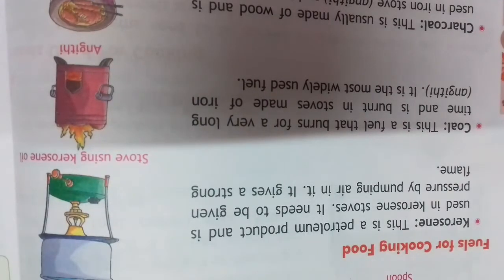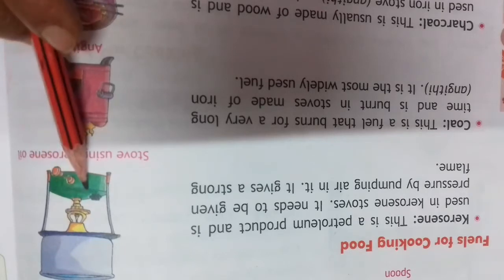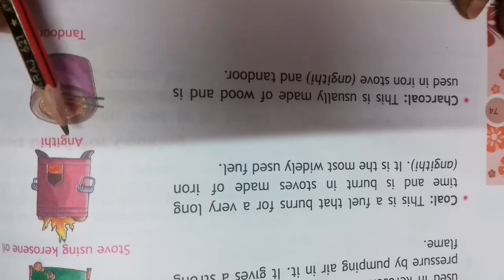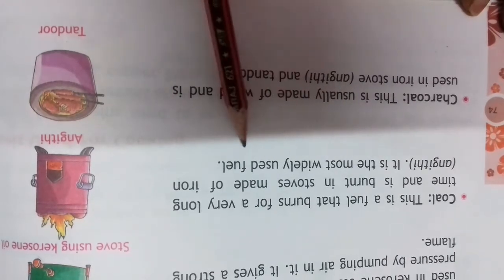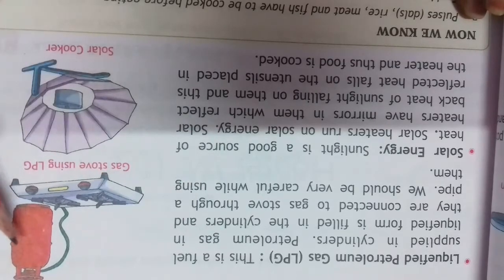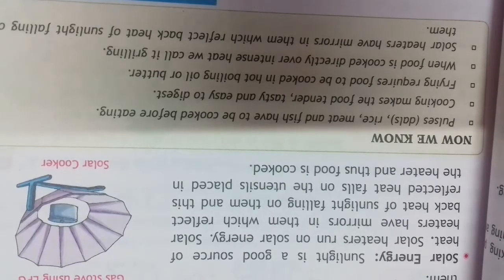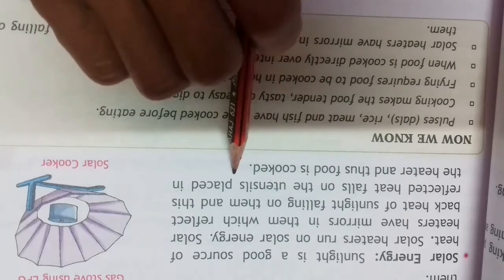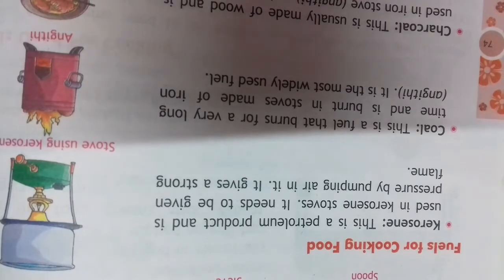class 3 evs chapter 13 Cooking Food reading fuels used for cooking